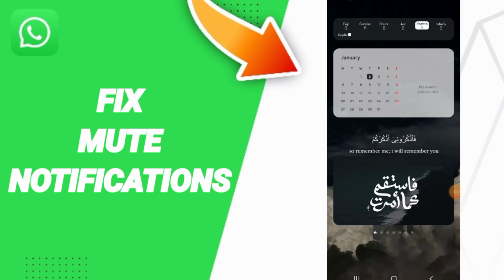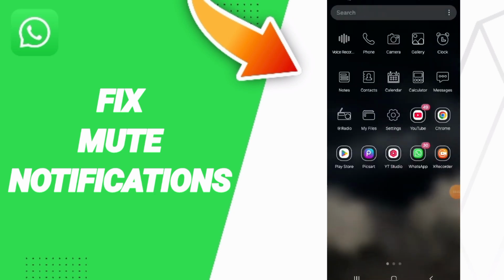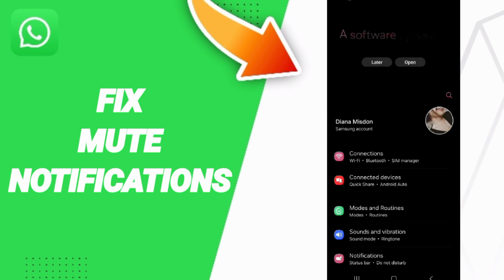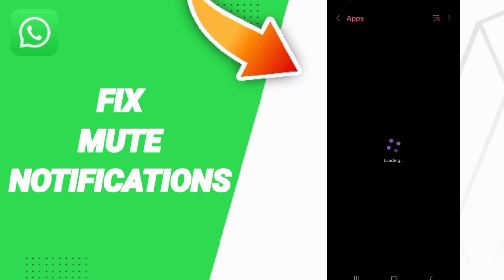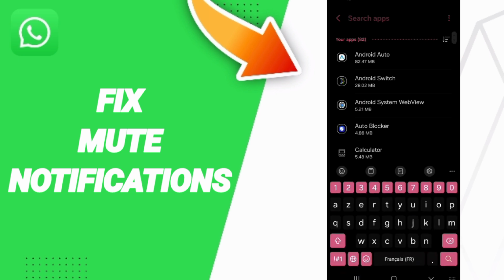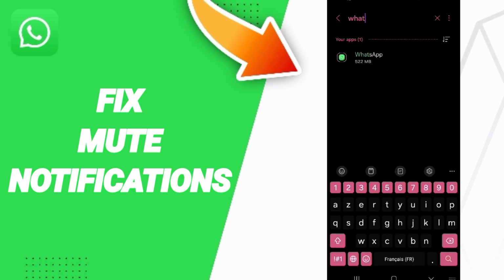How To Fix Mute Notifications On WhatsApp App 2025